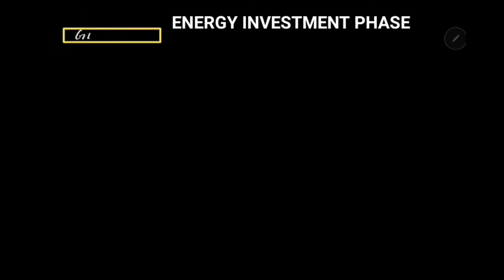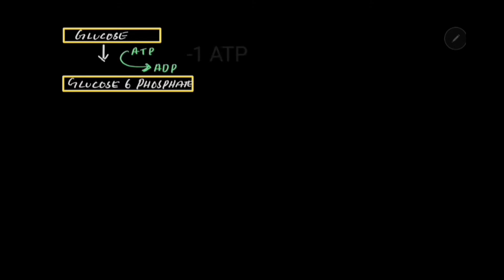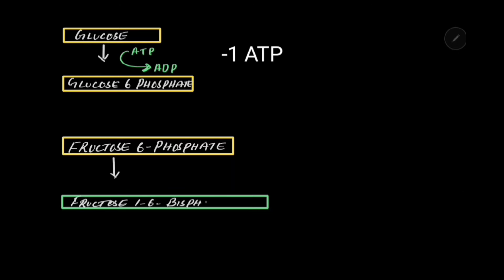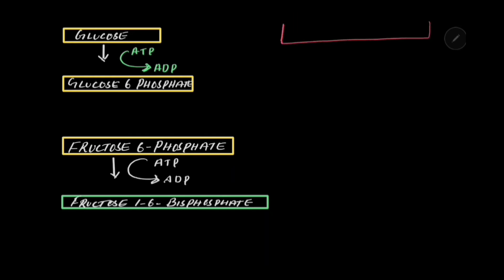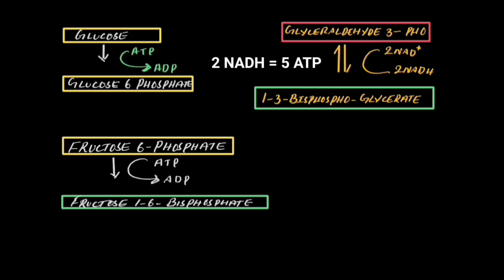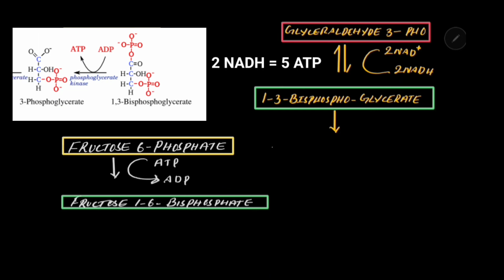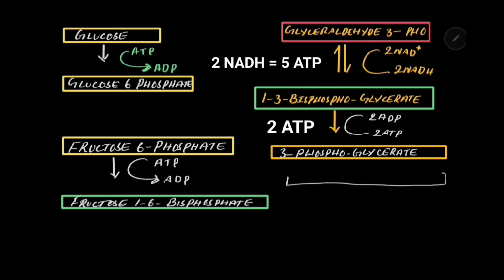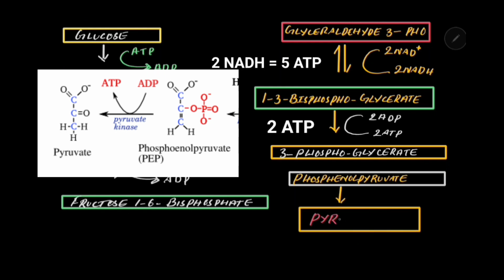GLYCOLYSIS ENERGY BALANCE SHEET